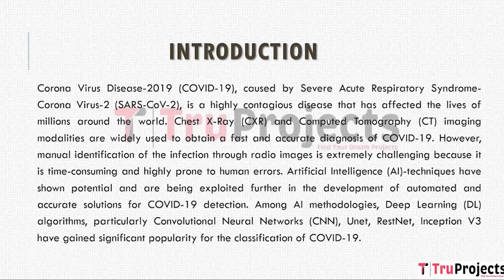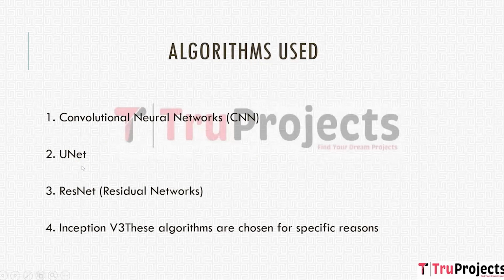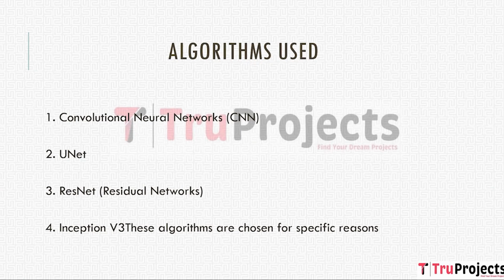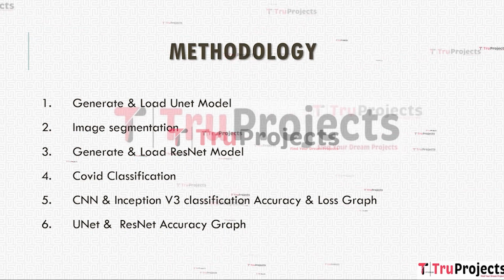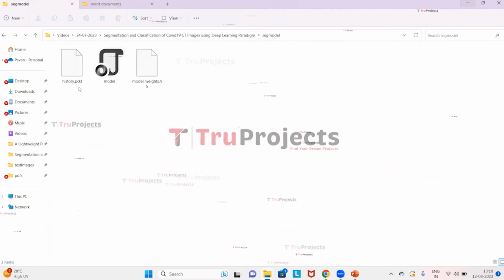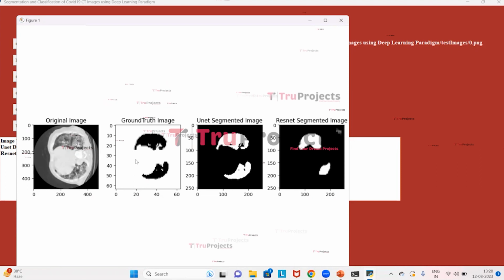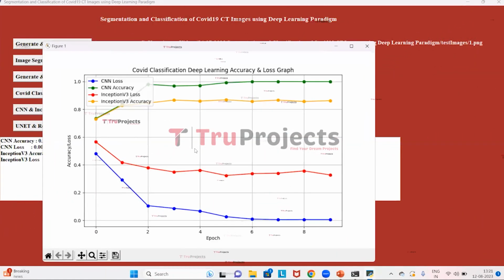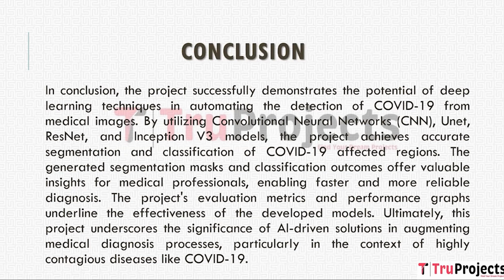Segmentation and Classification of Covid19 CT Images using Deep Learning Paradigm MTECH PROJECTS